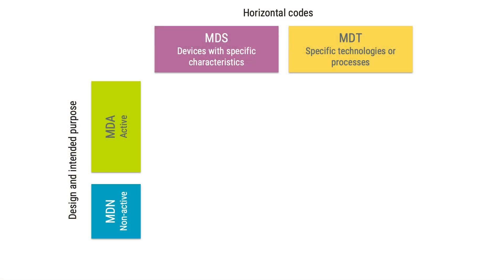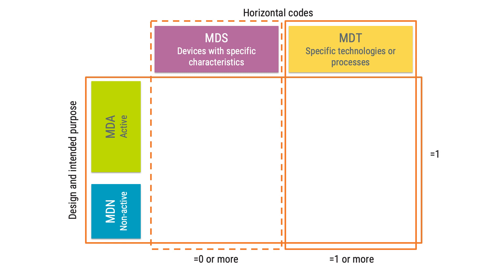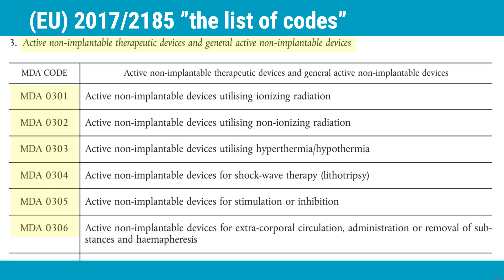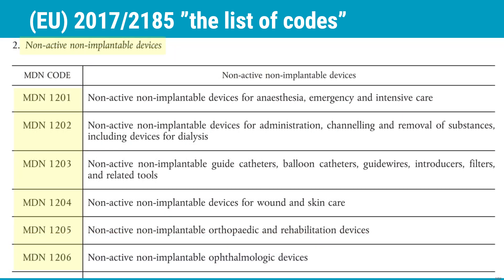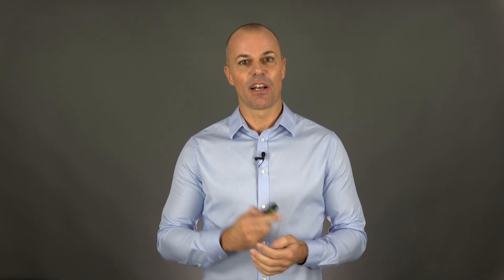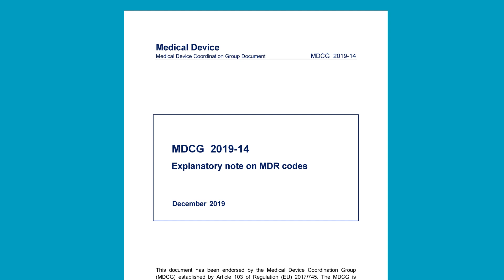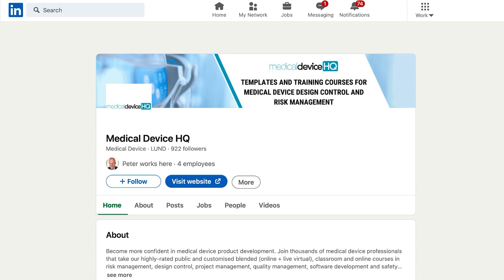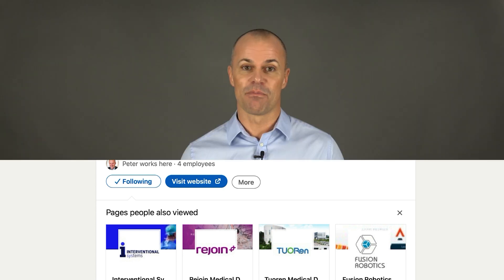Medical Device Regulation codes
This is an excerpt from the course "The Medical Device Regulation (EU) 2017/745" which is available at:

Chapters:
00:00 Introduction
00:31 About the instructor
01:16 MDR codes explained
08:55 MDCG endorsed document on MDR codes
09:29 EMDN codes
12:18 Searching through EMDN codes
17:01 Additional resources